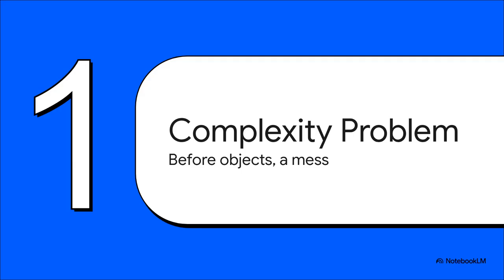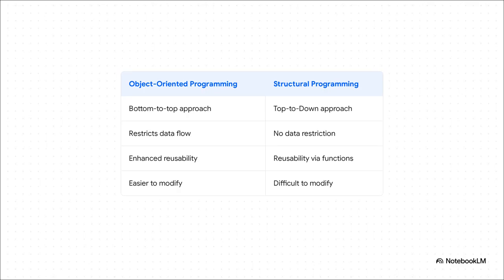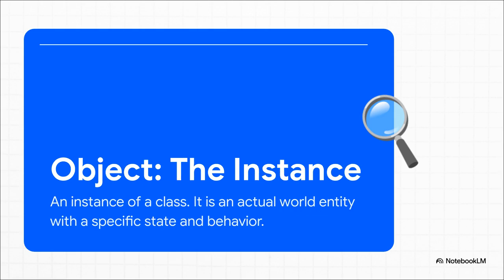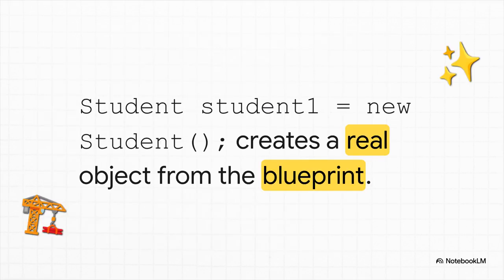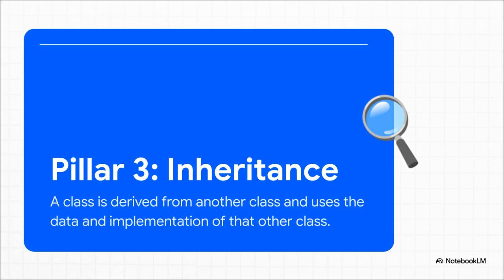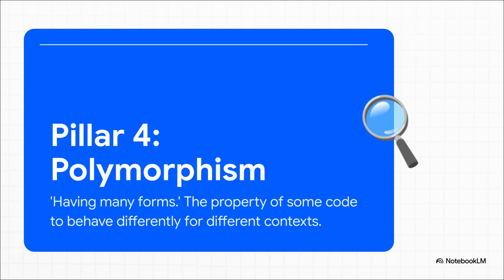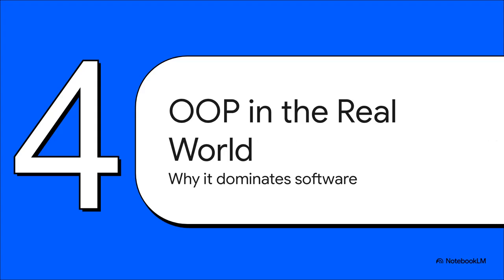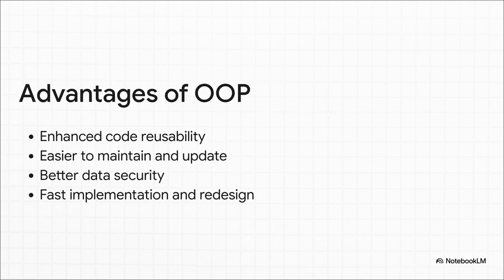Object Oriented Programming: From Chaos to Code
Object-oriented programming, or OOPs, is a programming paradigm that implements the concept of objects in the program. It aims to provide an easier solution to real-world problems by implementing real-world entities such as inheritance, abstraction, polymorphism, etc. in programming. OOPs concept is widely used in many popular languages like Java, Python, C++, etc.